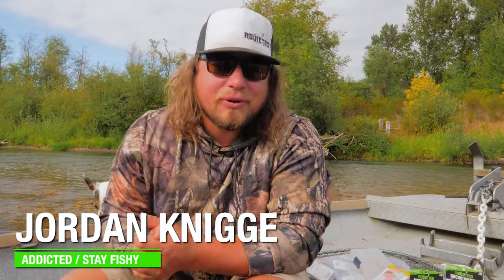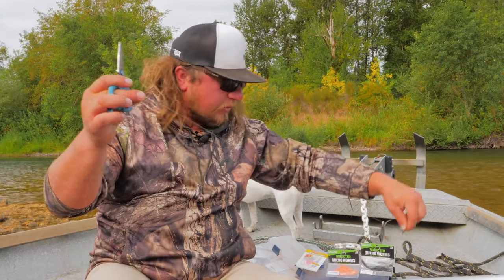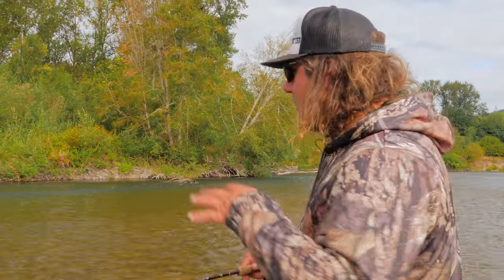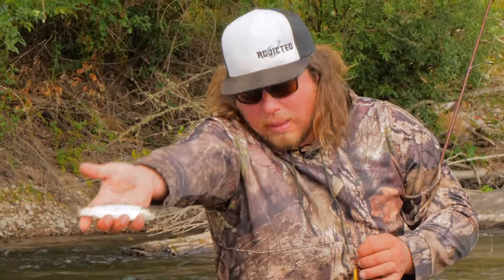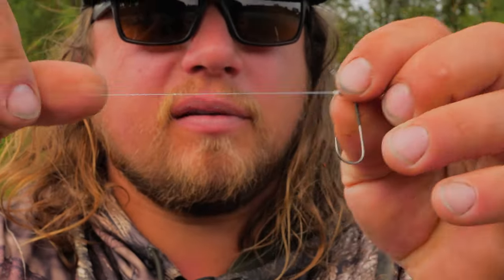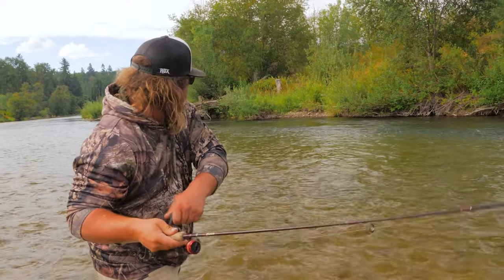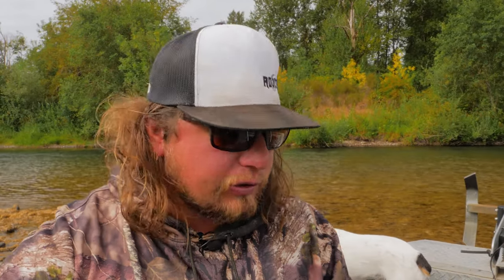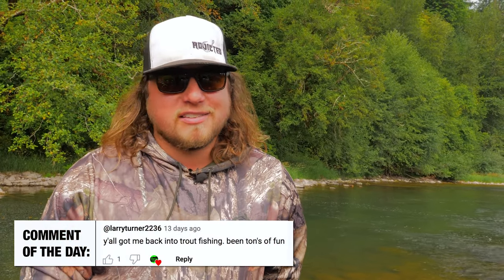TOP 3 Trout Fishing Tactics For Creeks & Rivers (IN DEPTH HOW TO)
Master Trout Fishing with these Top 3 Trout Fishing Rigs for Rivers, Creeks & Streams! Ready to reel in trout like a pro? Dive into our latest video unveiling the ultimate trio of trout fishing rigs: Bobber and Micro Worm, Rooster Tail Spinner, and Trout Twitching Jig.

Join us as we break down each rig's mechanics, share insider tips, and reveal the best techniques for rivers, creeks, and streams. From the enticing action of the Rooster Tail Spinner to the finesse of the Bobber and Micro Worm combo, and the artistry of the Trout Twitching Jig, these rigs guarantee success in any trout habitat. Elevate your angling game with our step-by-step instructions, gear recommendations, and more! Whether you're a newbie or a seasoned angler, these trout rigs will help you land more trout and create unforgettable fishing memories.

▶ Keep Up To Date With Us In REAL TIME! Follow On IG

Addicted Fishing
7509 South 5th St. STE 102

* Some products promoted in this video may be from paid product partners.